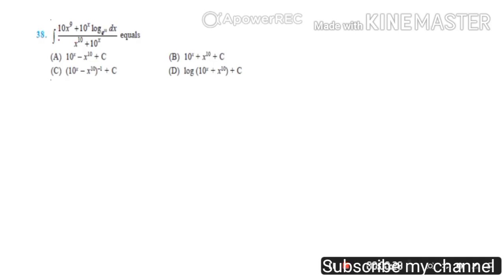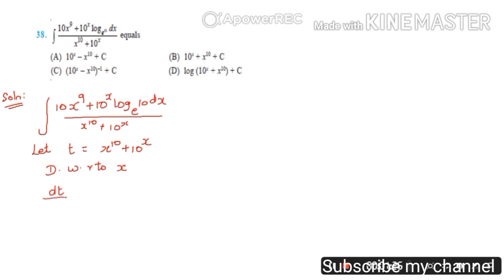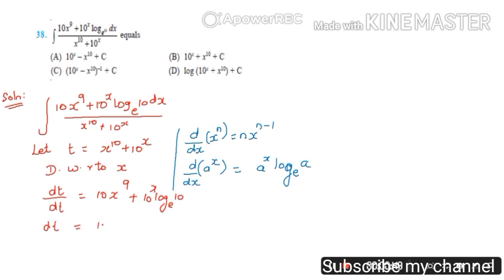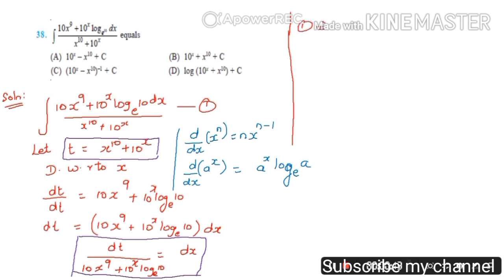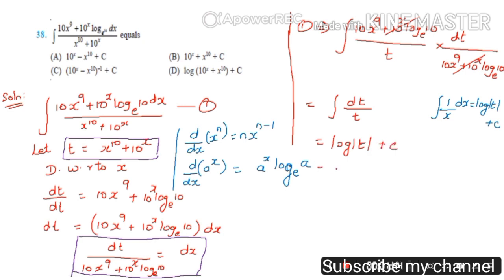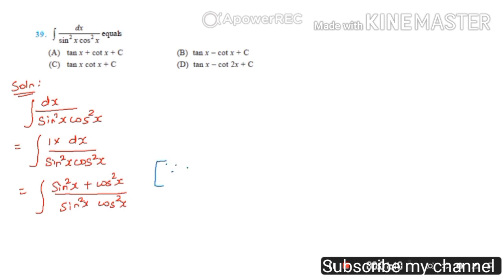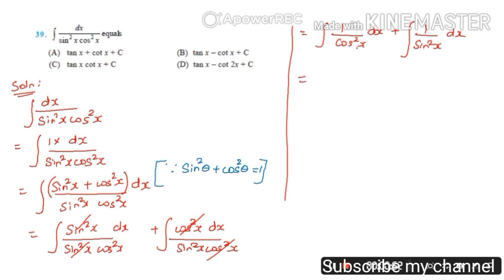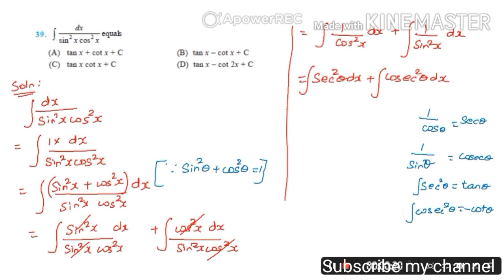NCERT12THMATHS INTEGRALCALCULAS EX7.2SUMS(38,39)